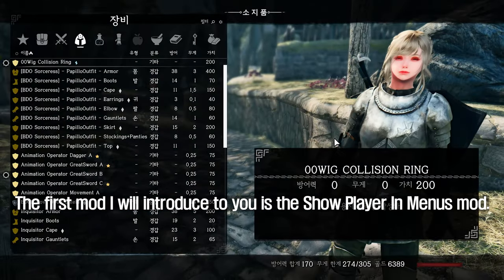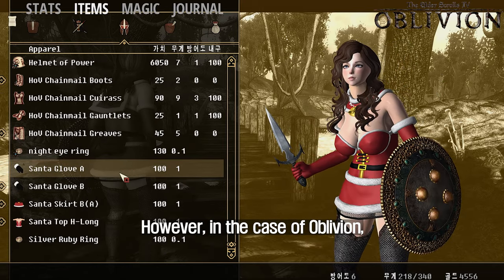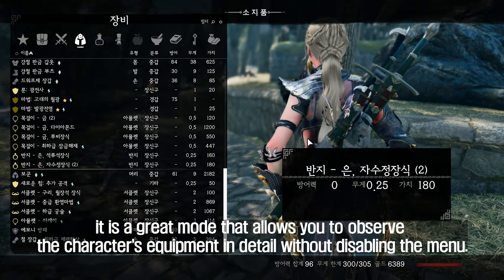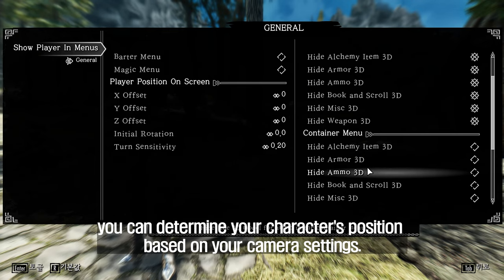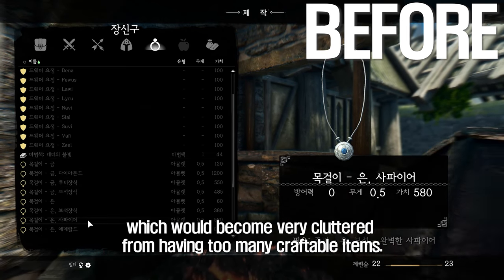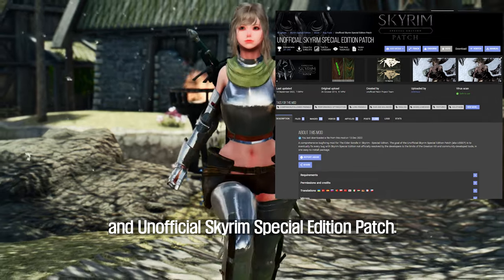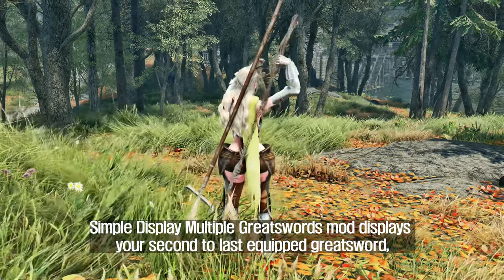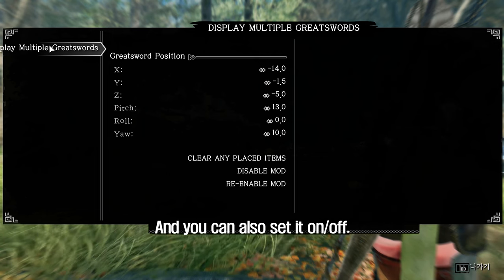SKYRIM MOD I Must-Have Weekly Best 7 Mods From First Week Of 2023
I. USING PRESET
🔴ARJARIM Show Player In Menus Preset

II. CHAPTER
00:00 Intro

00:20 Show Player In Menus
1. Credit
- myztikrice

2. Source

02:07 Constructible Object Custom Keyword System
1. Credit
- Parapets

2. Source
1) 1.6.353 or Higher, VR

3) Constructible Object Custom Keyword System - Seperate Weapon and Armor

03:57 Water Attack Redo
1. Credit
- kirito

2. Source

05:19 Simple Display - Multiple Greatswords
1. Credit
- istayzoomin

2. Source

06:14 Dynamic Animation Replacer 32k SE
1. Credit
- Unknown

2. Source

07:05 Animated Ivy
1. Credit
- markuskarttunen1

2. Source

07:45 Let Your Hair Down
1. Credit
- FarmingDarkness

2. Source

08:51 Outro

 III. ARJA's Ultimate Modlist I 2023 January